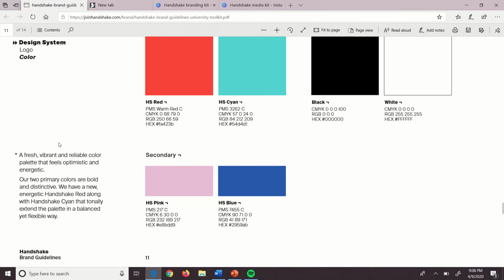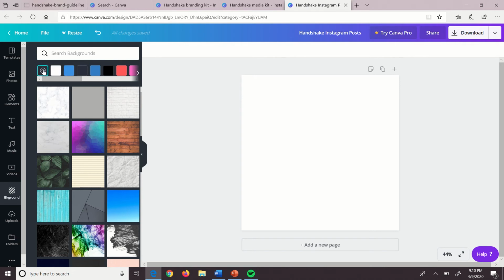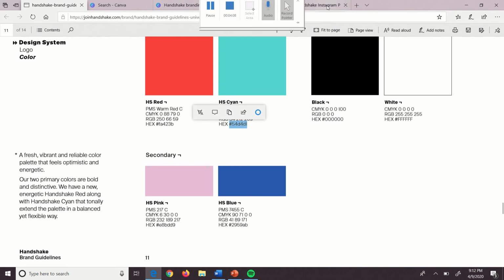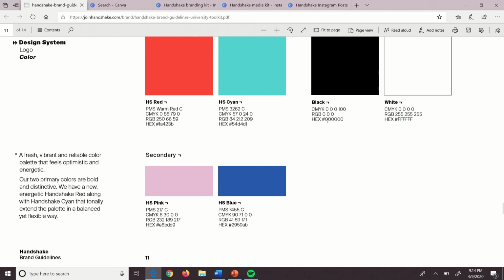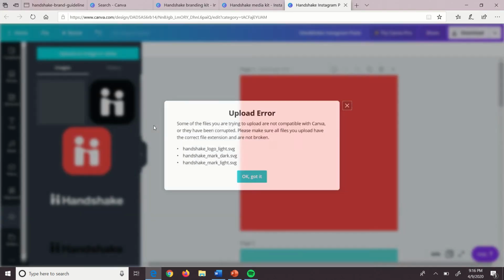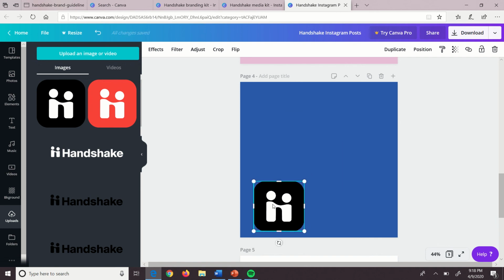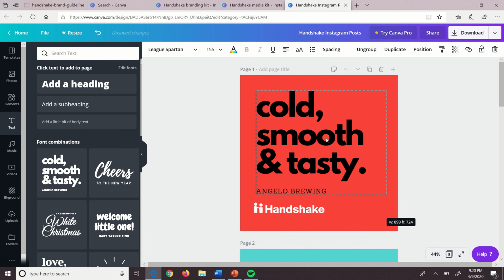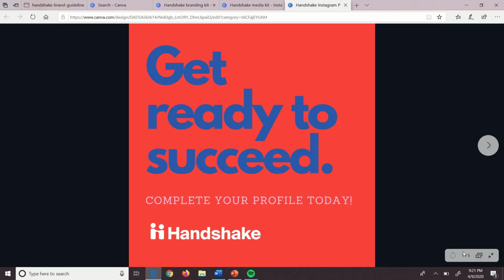Canva tutorial: Creating social media posts for Handshake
This video gives step-by-step instructions on how to create bold Instagram posts according to the Handshake brand guidelines.